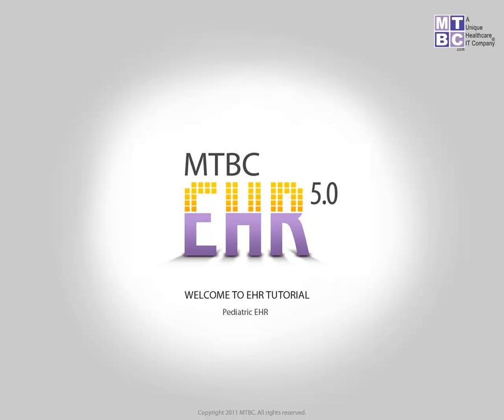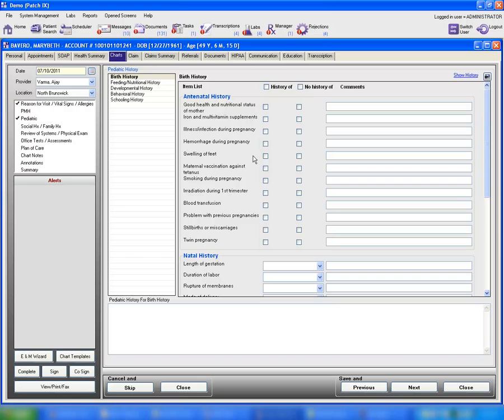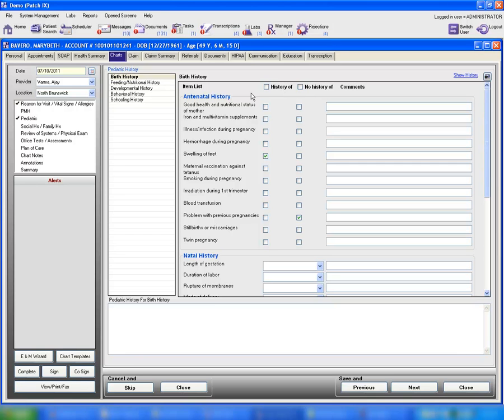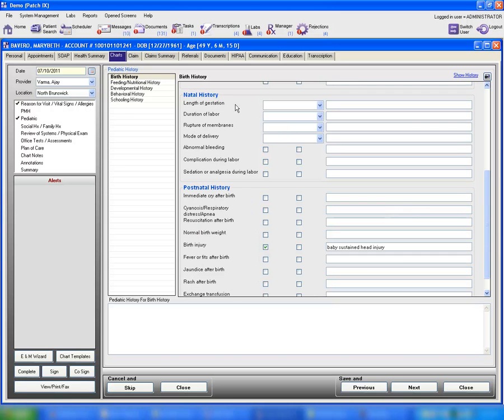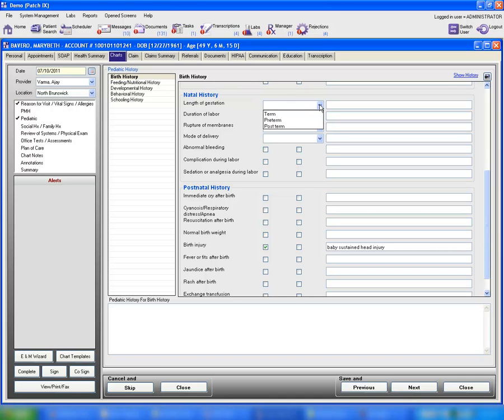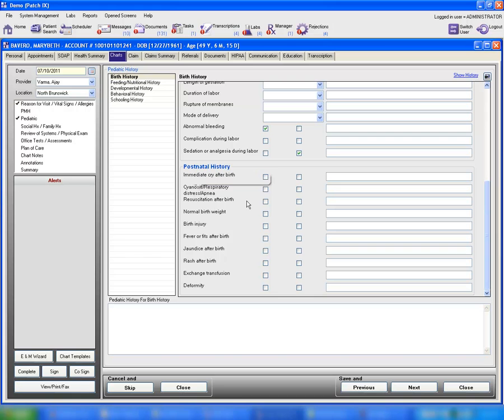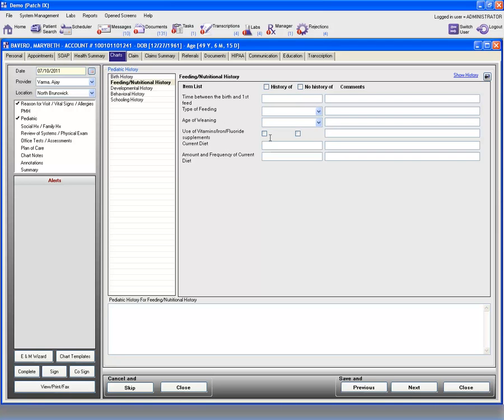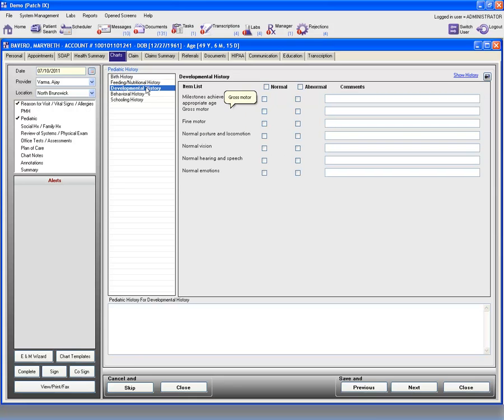PEDIATRIC EHR 2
In this tutorial you will learn about the new feature embedded in your chart section that is Pediatric. This first features of pediatric history is Birth History, natal and postnatal history